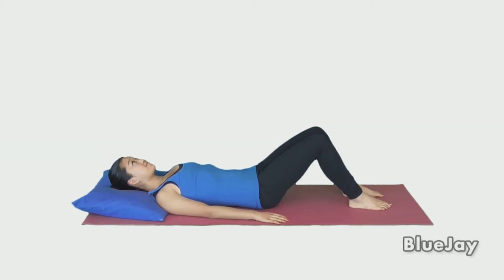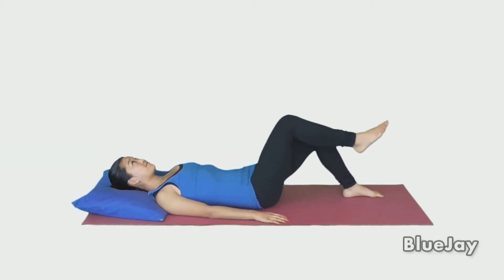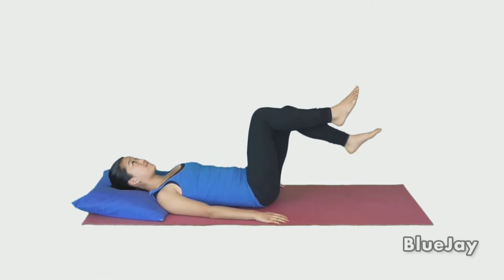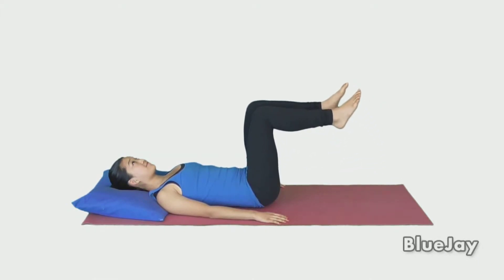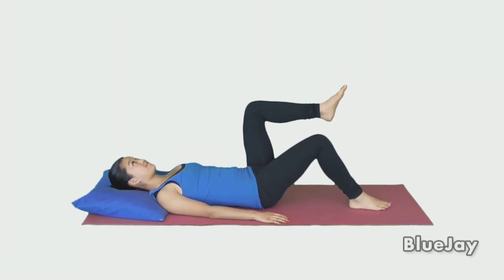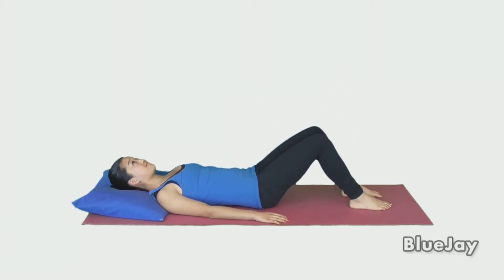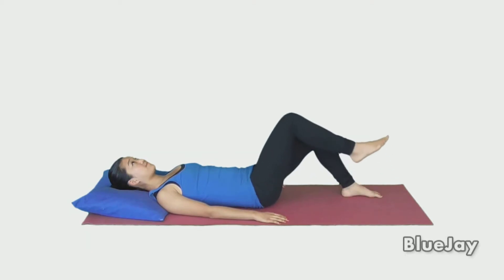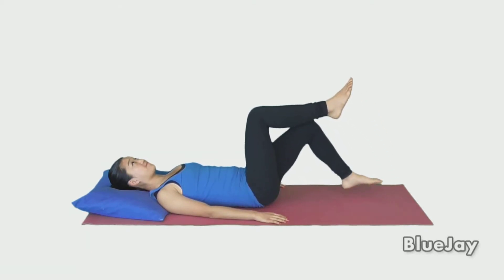46B Lower Abdominal Strengthening